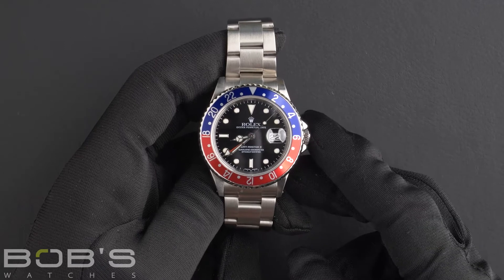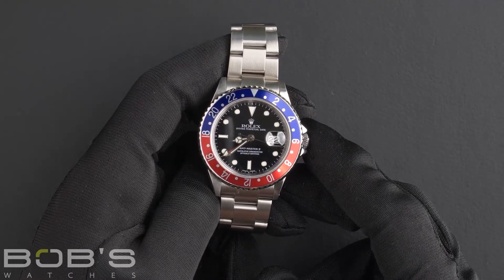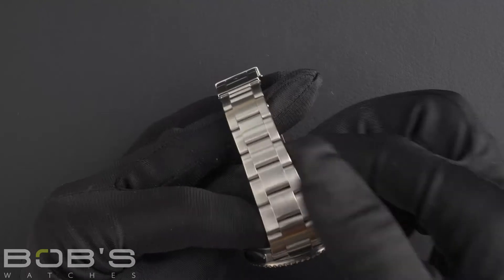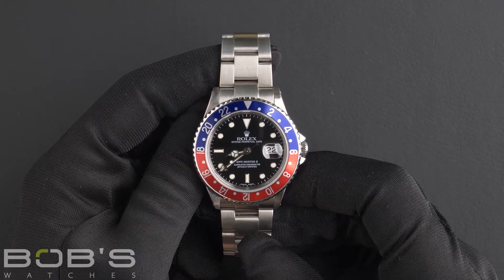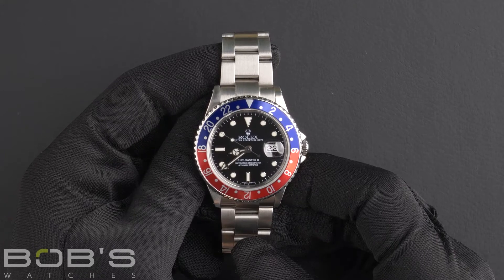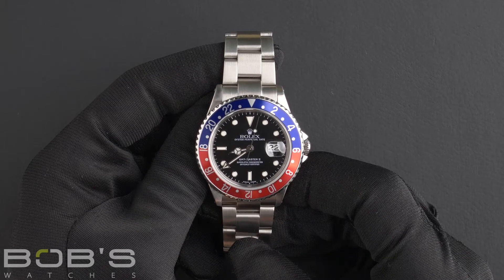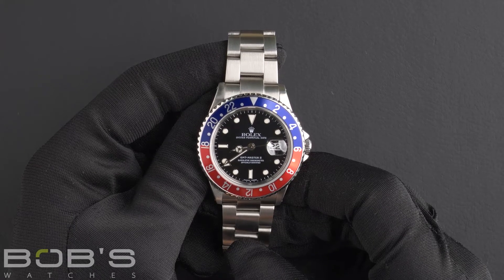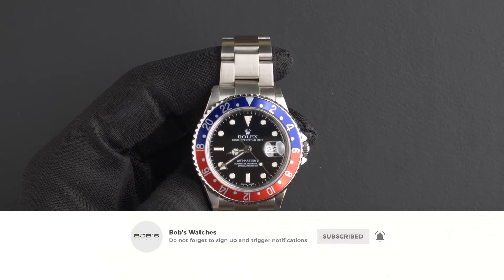Rolex GMT-Master 16710 | Bob's Watches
Serial – This watch contains a "N" serial number that was produced around the year 1991.

Dial/Crystals – The dial is black with luminscenet hour markers and hands with a red GMT hand. The case is 40mm stainless-steel with a  red and blue "pepsi" bezel insert with a sapphire crystal and contains an automatic 3185 movement.

Box & Papers – This GMT-Master comes with a Rolex box, booklet, and we offer a Bob's certificate of authenticity.

gmt-master i
Rolex gmt
GMT-Master for sale
gmt-master ii pepsi
blue and red rolex gmt
preowned Rolex GMT
Buying Rolex GMT pepsi
gmt master alternative
gmt master 2
Rolex GMT 2
Stainless-steel rolex gmt
gmt rolex steel
bobs watches rolex gmt